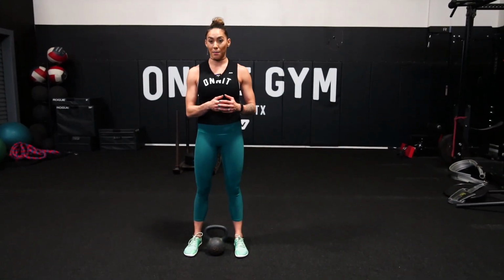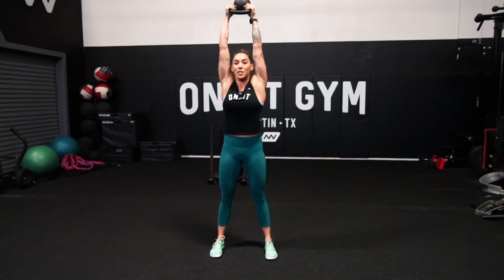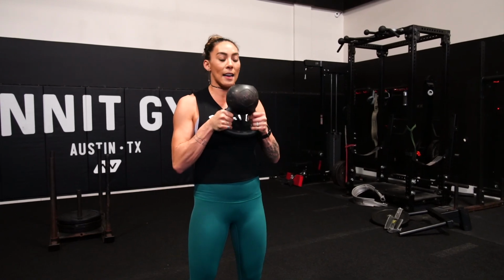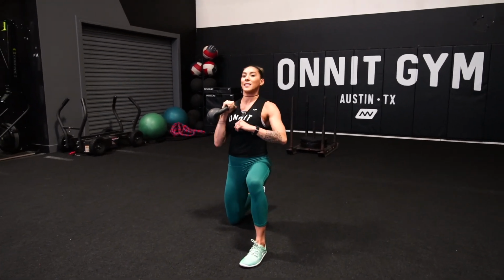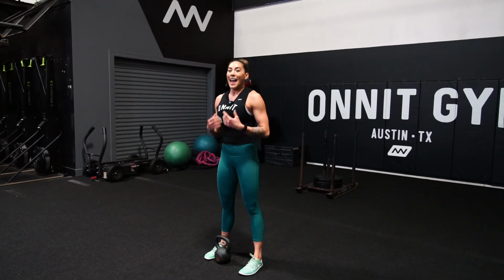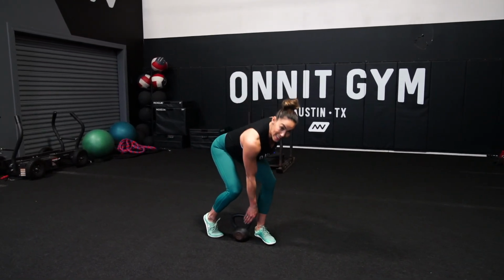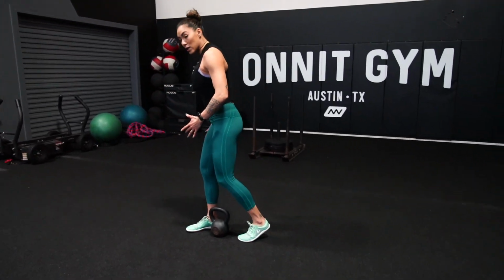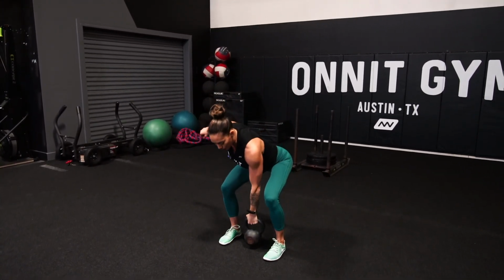Kettlebell Flow Friday - Intermediate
Flow FRIDAY is in full effect! Every Friday we will be putting up a new Kettlebell Flow and breaking it down for you to learn and try with us! Here is a quick and fun kettlebell flow Paulo and I put together.

If you give it a go don't forget to tag me @hannaheden_fitness on Instagram!

Live and On-Demand Workouts, Nutrition, and Motivation all in ONE place.

Start Stream workouts live and on demand from Hannah Eden including HIIT, strength, conditioning, core workouts, kettleBell training & technique, Animal Flow, recovery stretches, follow along meal prep, recipes, motivational talks and much more.

Get instant access to multiple collections of follow along workouts with Hannah Eden. Full programs or independent time crunch workouts. You will have access to full series focused on weight loss, muscle building, improving athletic performance, animal flow, conditioning, and recovery. This platform will also feature motivation talks, nutritional information, follow along meal prep.

No matter your fitness level we have something for you. Every workout will show beginner, intermediate, and advanced options. Workout at home or on the go straight from the palm of your hand or up on the big screen. You no longer need to set your timer, remember what's next, or feel alone. Hannah and her tribe will be sweating with you every rep of the way. Together we're stronger.

Join the international

This community and workout platform will change your life.

Find The Best Program For You:

What is your preferred style of training... Follow along workouts, video coaching tips, or typed written? Whatever it is you are looking for we have it all. Click the link below to take the quiz!
shorturl.at/abh49